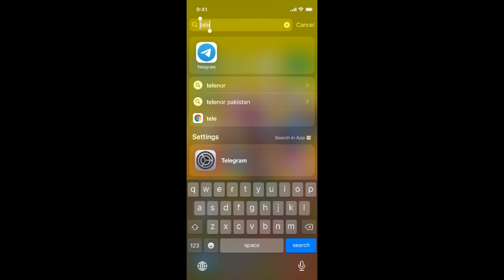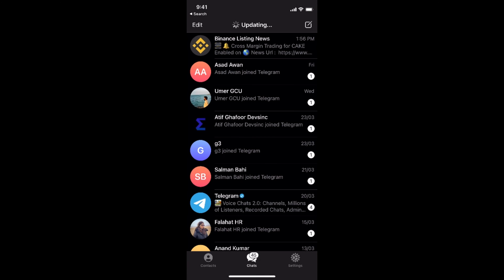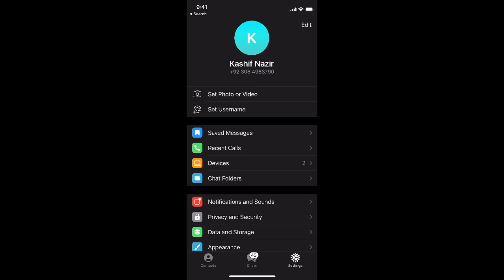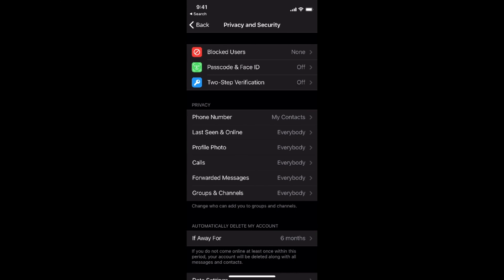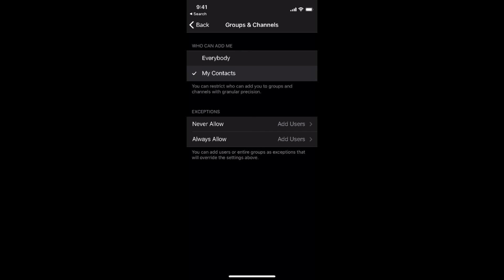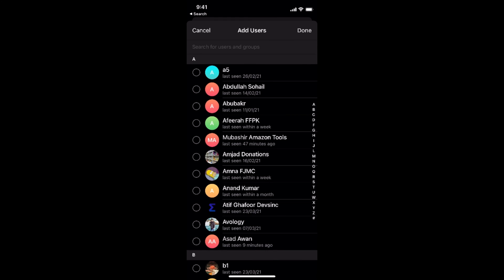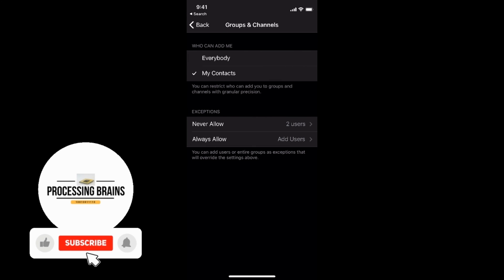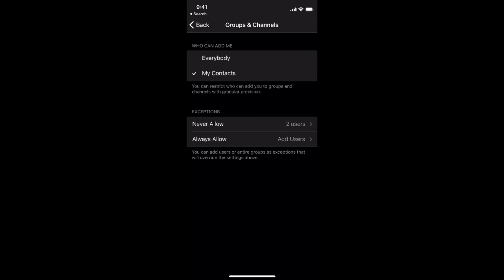How to Stop Being Added to Groups on Telegram (2021)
Learn How to Stop Being Added to Groups on Telegram. It is simple process to stop the ability of people to add you to telegram groups.

0:00 Intro
0:04 Stop Being Added to Groups on Telegram